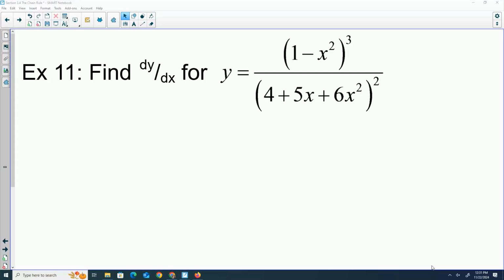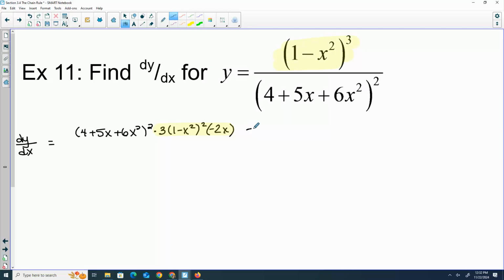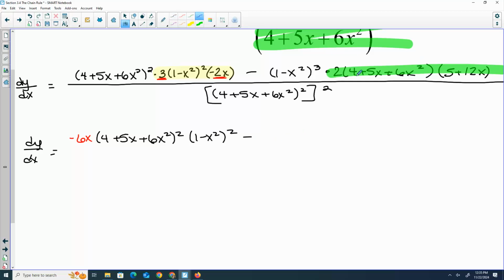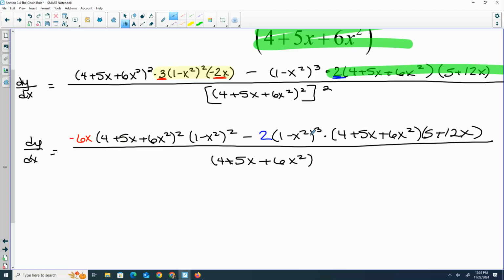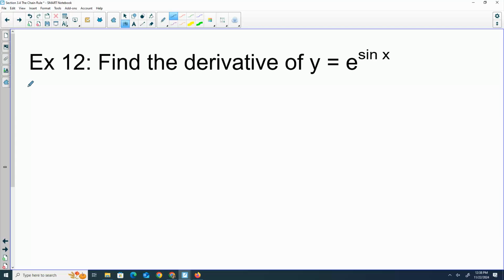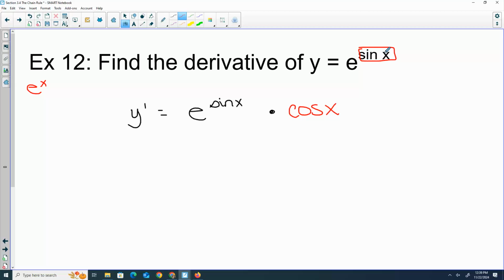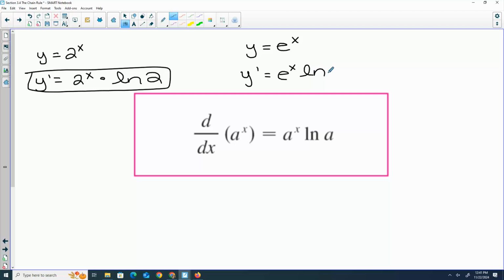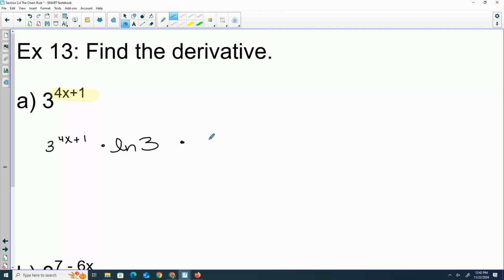Sectioin 3 4 Nov 22 Part 1